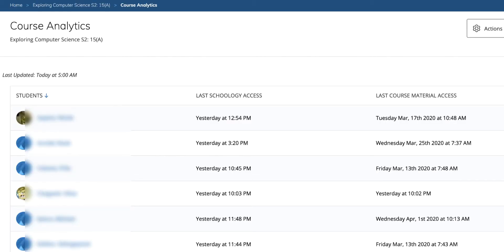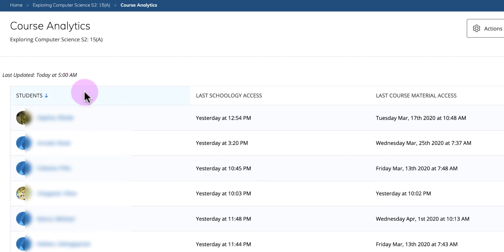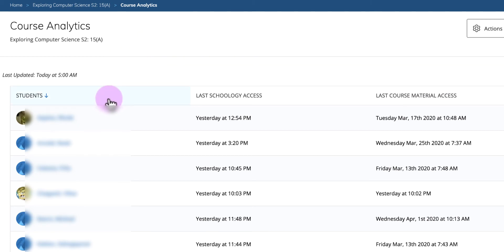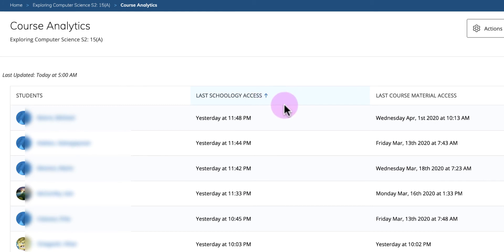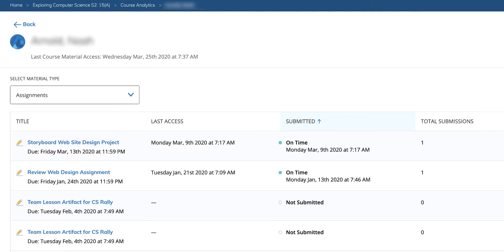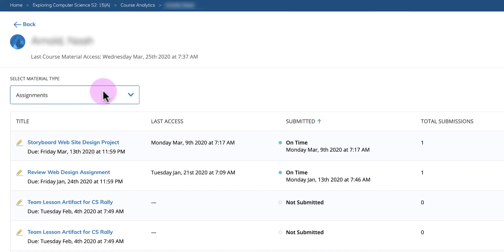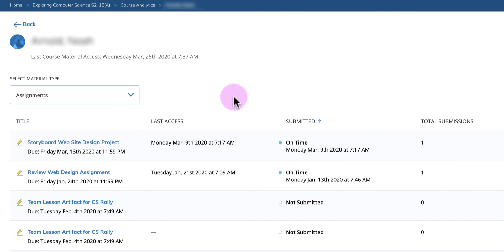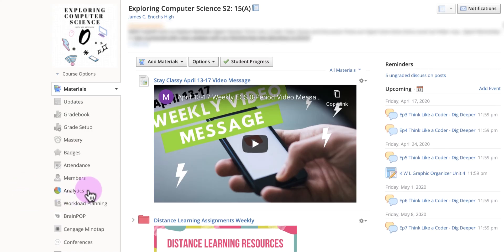Schoology Analytics for Teachers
Find out what your students are doing in Schoology